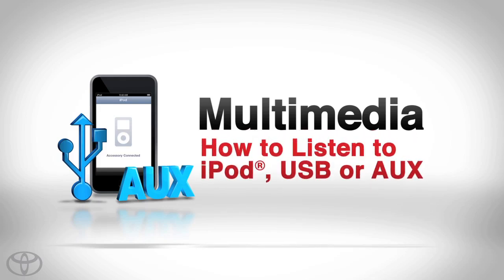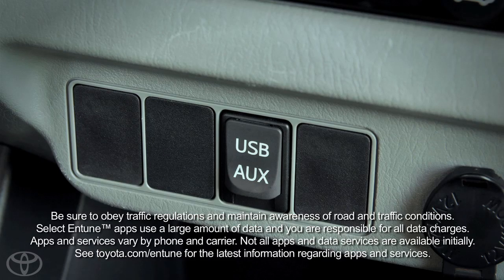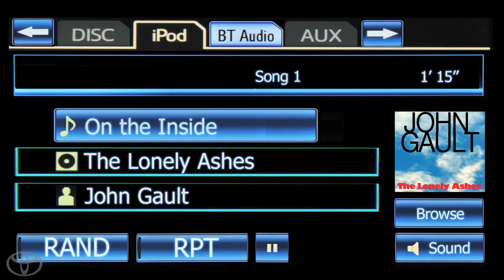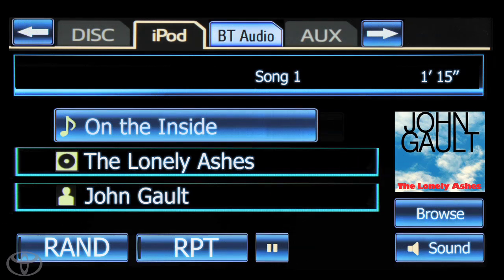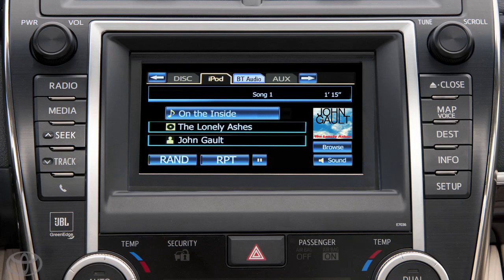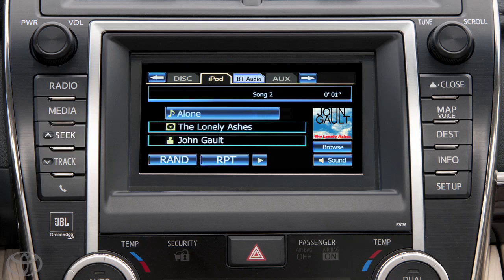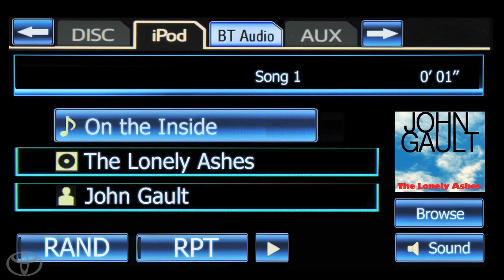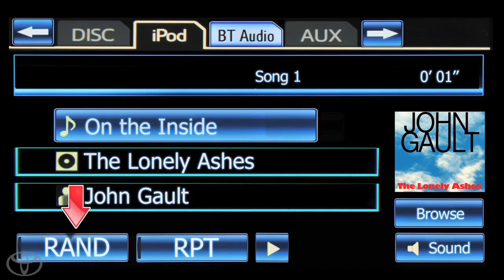How-To: Listen to iPod via USB AUX on Premium HDD Navigation with Entune® | Toyota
Discover how to use the multimedia features in your vehicle's Premium HDD Navigation head unit. to find out more.

Toyota and third party apps/services may vary by phone/carrier and are subject to change at any time without notice; functionality depends on many factors. Select apps use large amounts of data; you are responsible for charges. for details. To learn about Toyota Audio Multimedia data collection, use, sharing and retention, please Always drive safely and obey traffic laws.